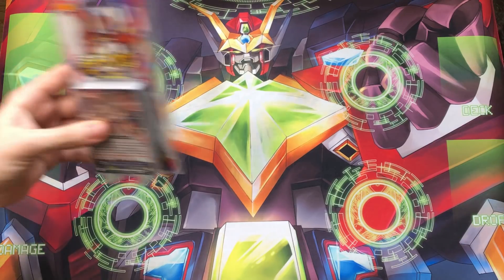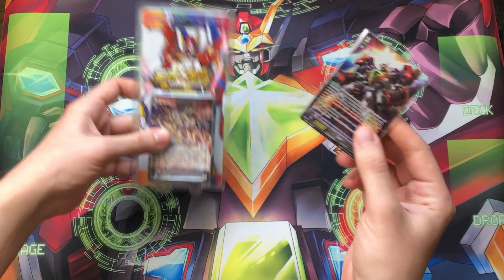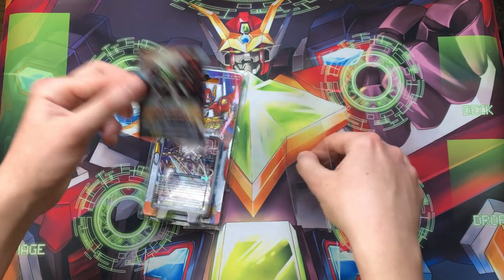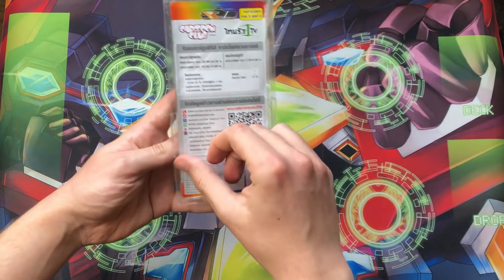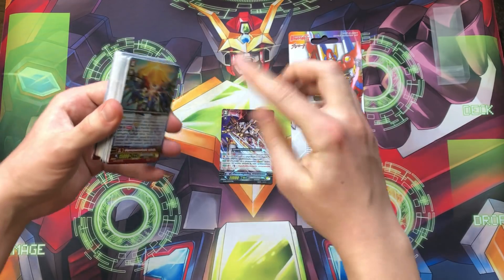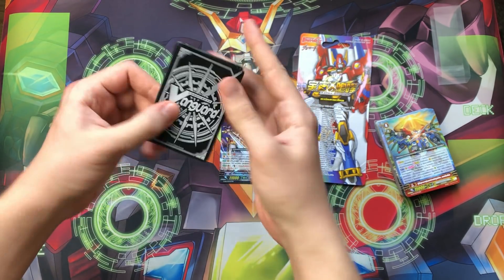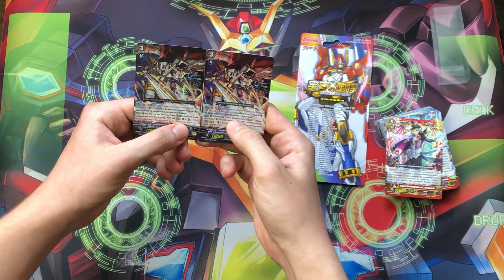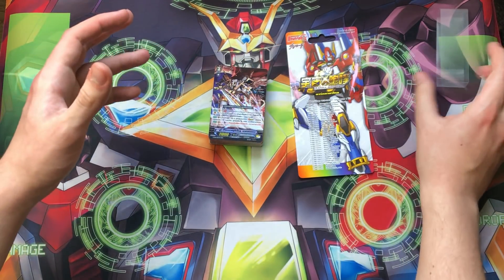Cardfight!! Vanguard: Thai Vanguard Product Opening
It's finally time to open up some products from Thailand, namely the Cosmic Roar G-EB01 set! The way products are distributed are really different in Thailand, and we're not just talking about the various exclusives either!